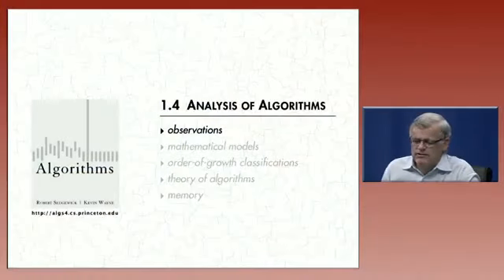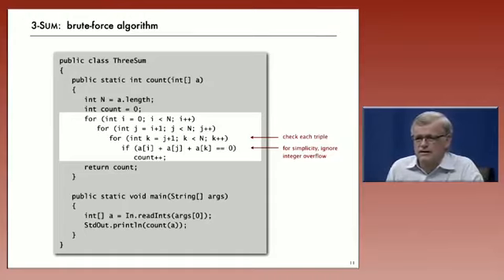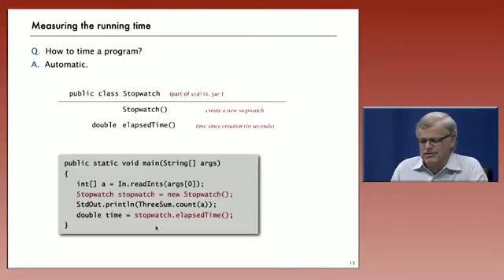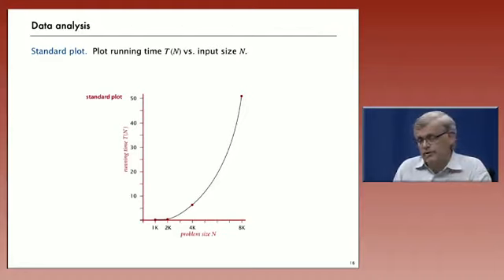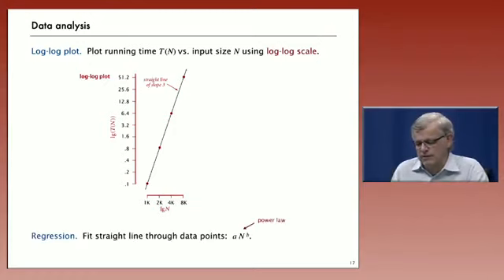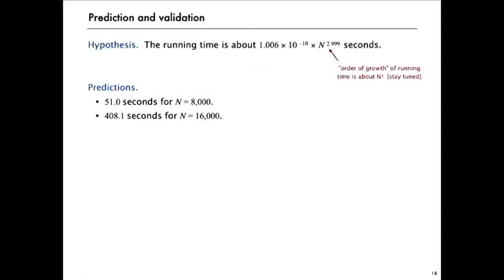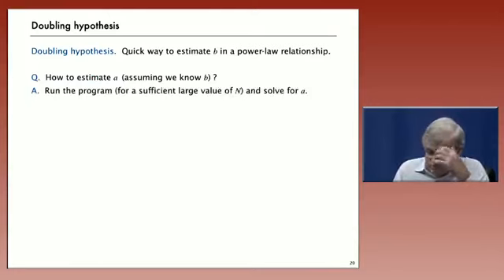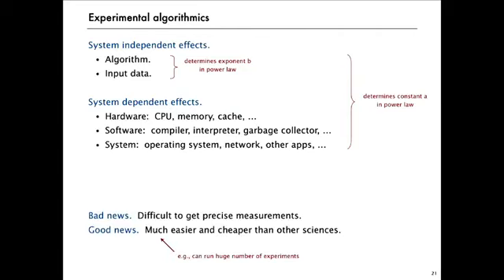Analysis of algorithms||lecture 2||Stanford's University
This course is absolutely placements related and 🆓
Our goal is to provide free online education for computer science engineering students so that after 4 years they got a well deserved placement💫
Thanks Coursera for this content